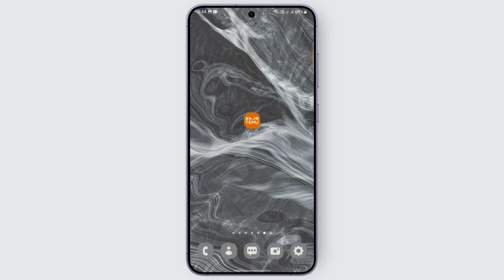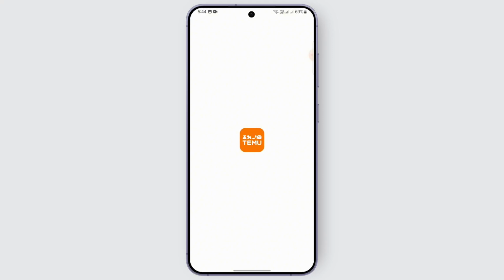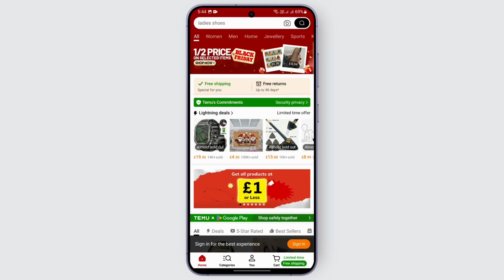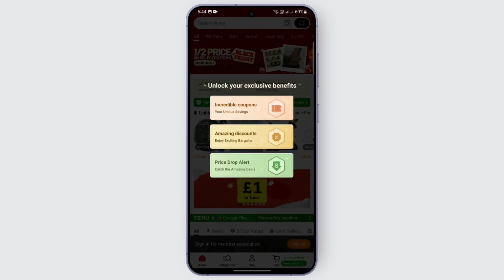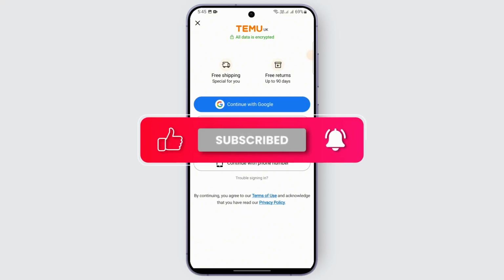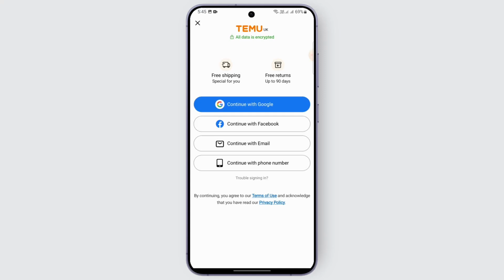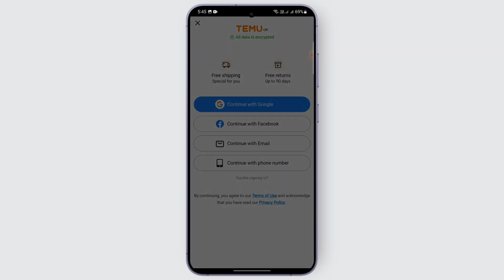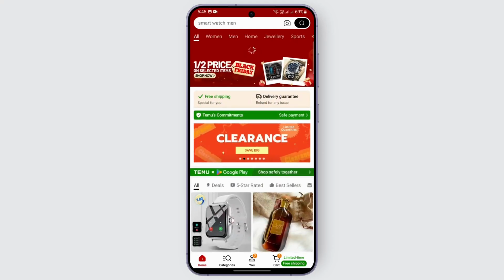How to Login into Temu Account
Learn how to log in to your Temu account with this easy step-by-step guide! This video will show you how to access your Temu account, including entering your email and password, and troubleshooting tips if you're having trouble logging in. Whether you're asking, "How do I log in to my Temu account?" or need help resetting your account details, this tutorial has you covered. Watch now to start shopping on Temu!

Timestamps:
00:00 How to Login to Your Temu Account
00:10 How Do I Access My Temu Account?